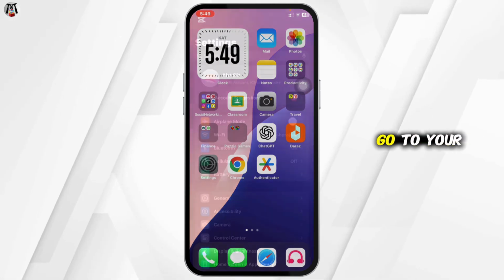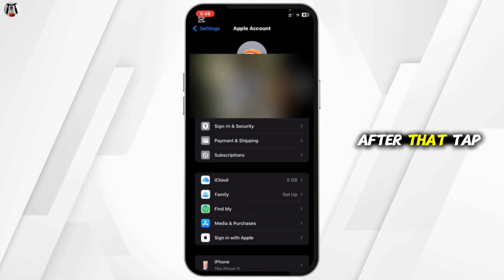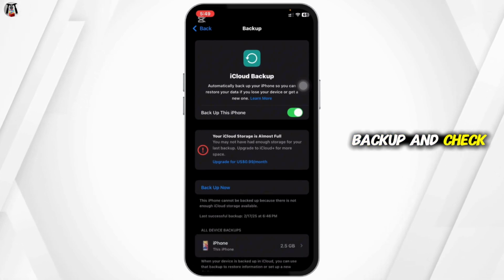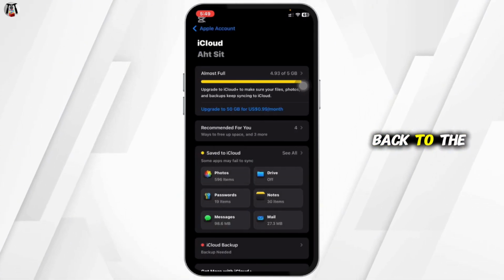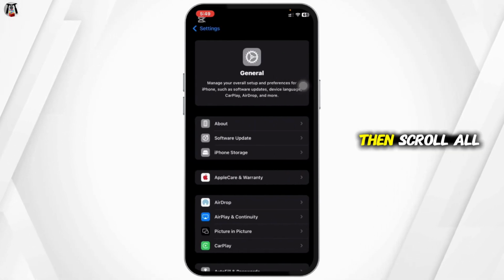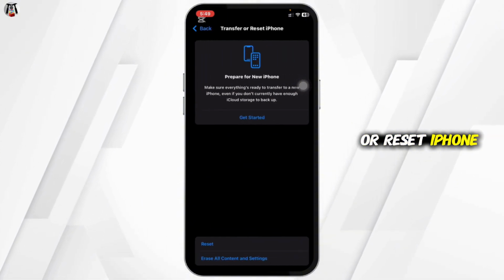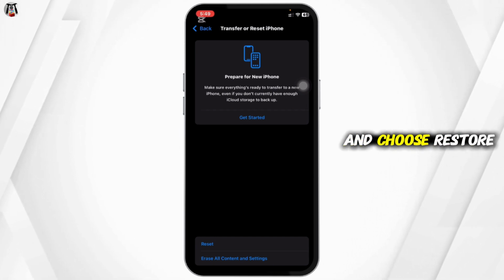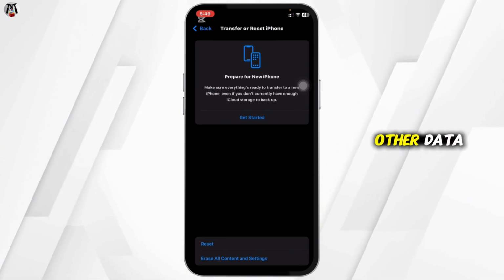How to Recover Deleted Call History on iPhone (2025)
00:00 – Intro
00:05 – Steps to Recover Deleted Call History on iPhone Easily

Open the iPhone and check the Phone app → Recents. If the call history is missing, restore from a recent iCloud or iTunes backup. Alternatively, use third-party iPhone recovery tools to retrieve deleted call logs. Ensure the device is connected to the internet and backup is available for smooth recovery.